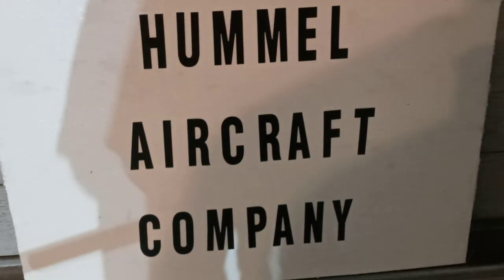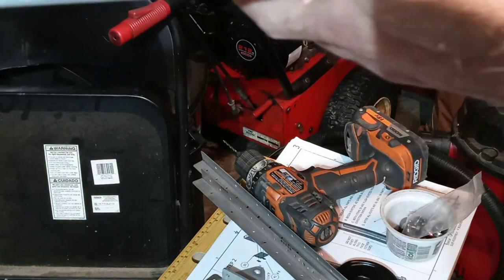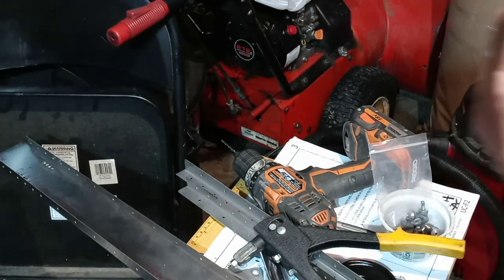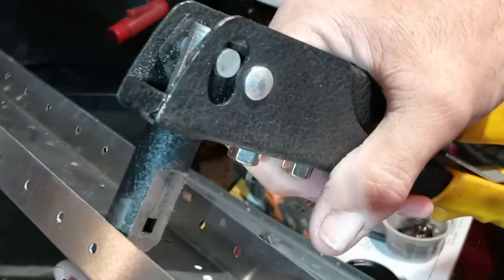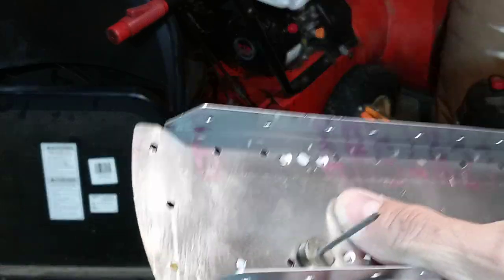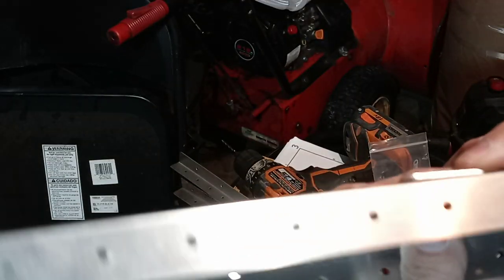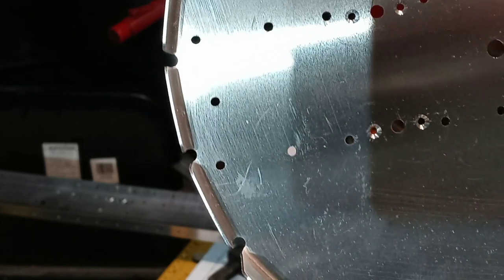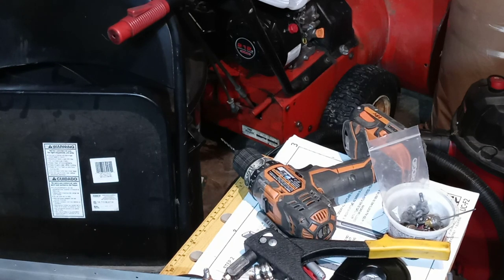Dimpling and countersinking the vertical spar